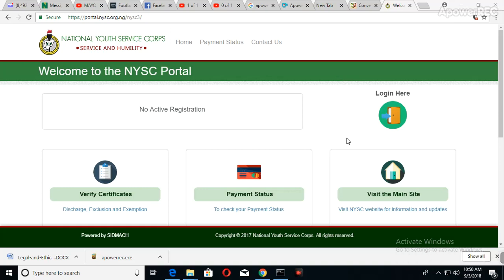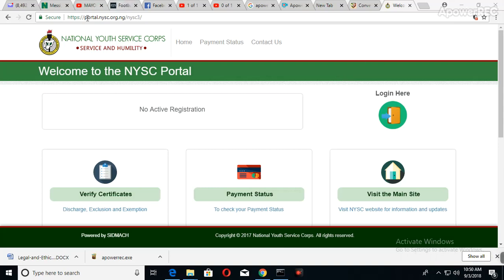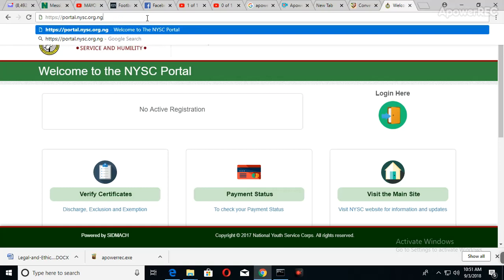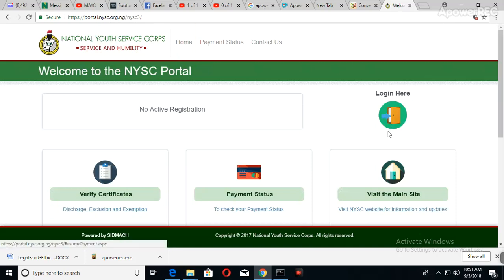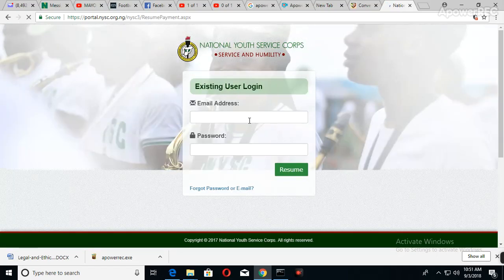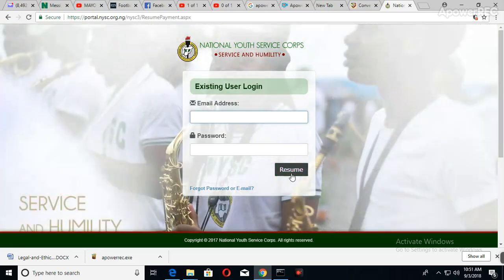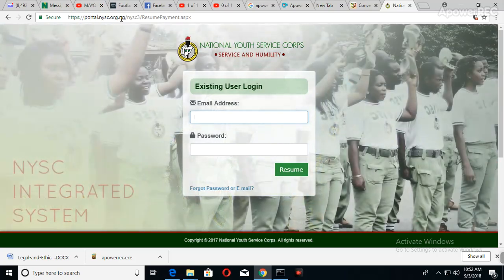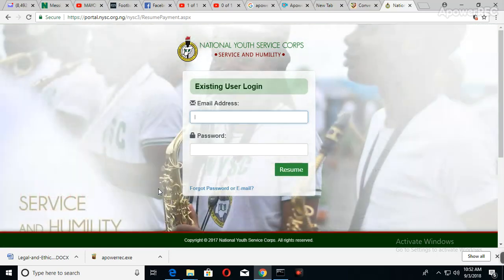how to print nysc call up letter